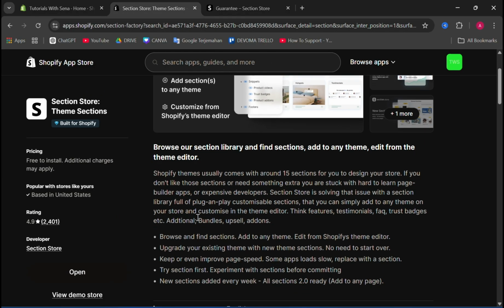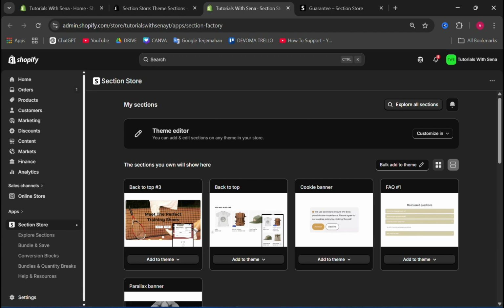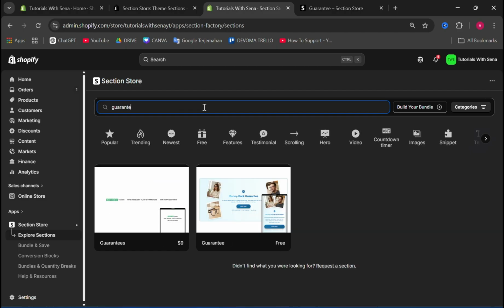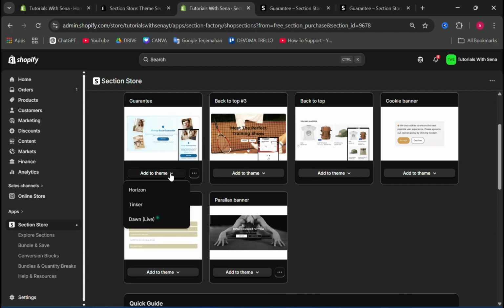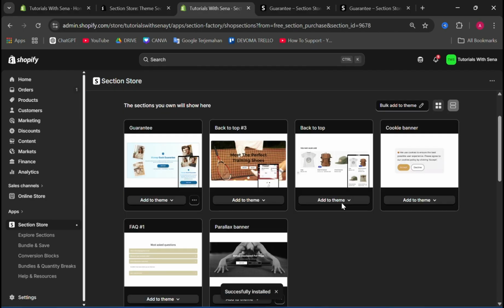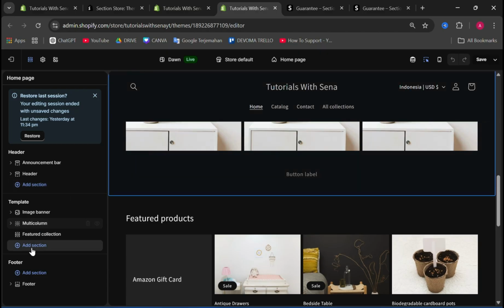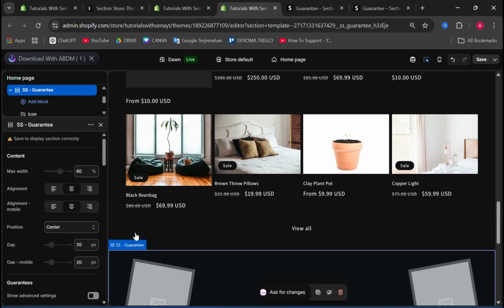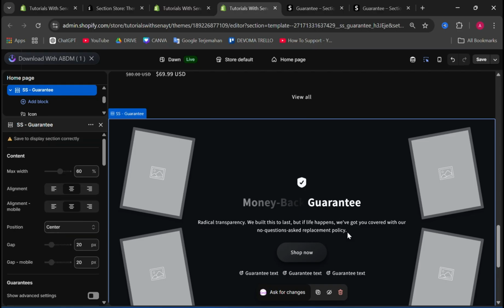How to Add a Customer Guarantee Page/Section in Shopify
Learn how to add a customer guarantee page or section in your Shopify store to build trust and increase conversions. In this tutorial, you'll see how to create a guarantee page, add it to your navigation or product pages, and design a clear message that reassures customers about refunds, returns, or satisfaction guarantees.

• How to create a customer guarantee page in Shopify
• How to add a guarantee section to your store
• Where to place your guarantee for maximum impact
• What to include in a strong guarantee message
• Tips for improving trust and conversions with guarantees